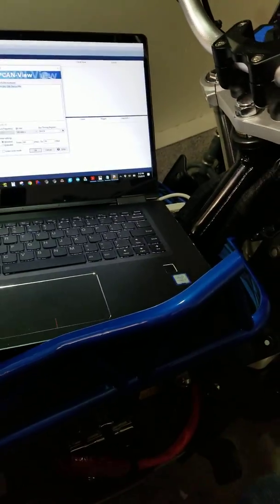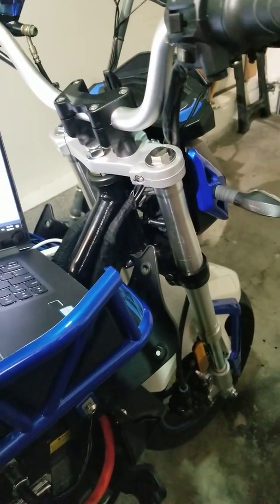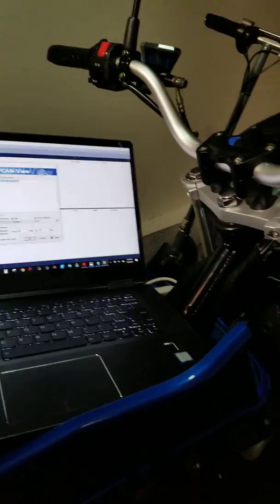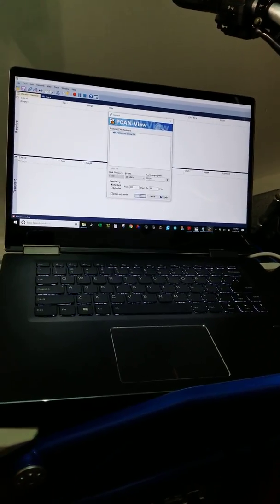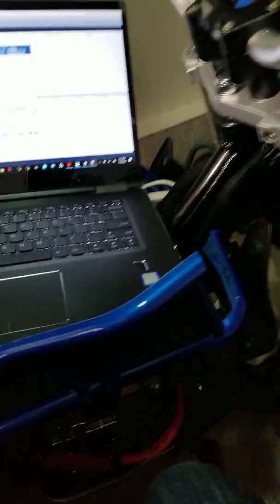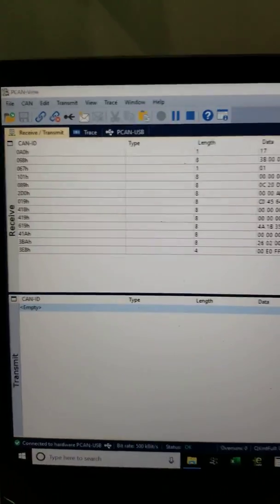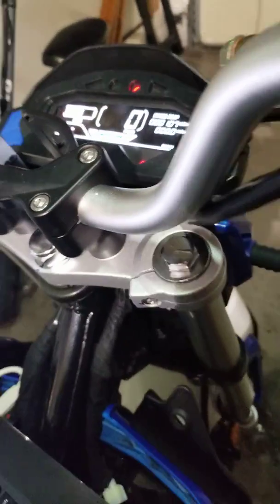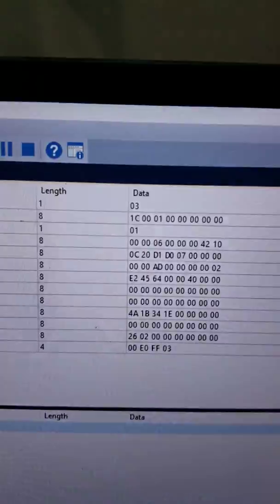2019 CSC City Slicker 60MPH - 100km/h??!!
Reverse engineering CAN messages.